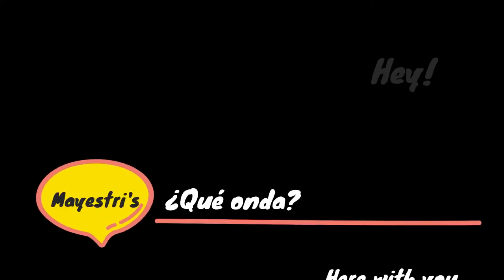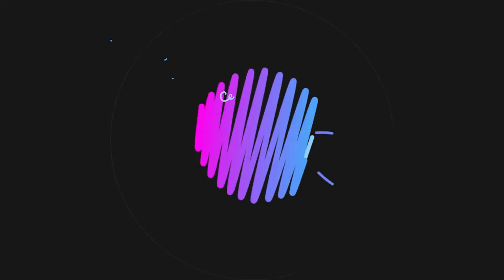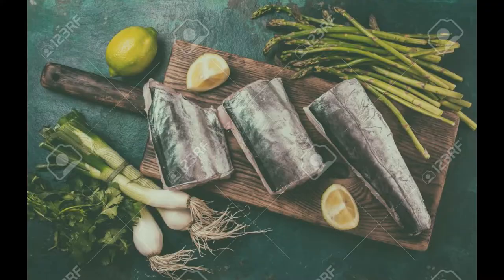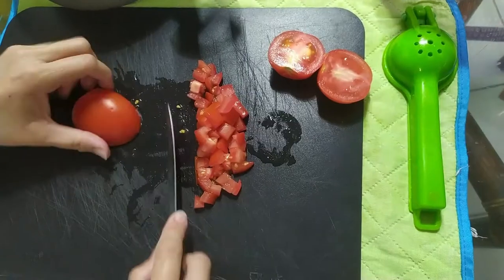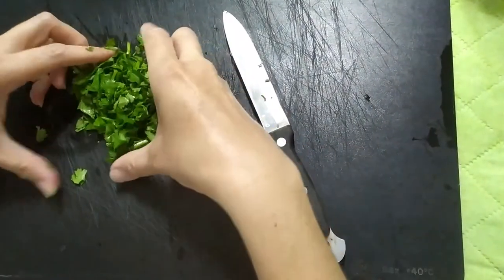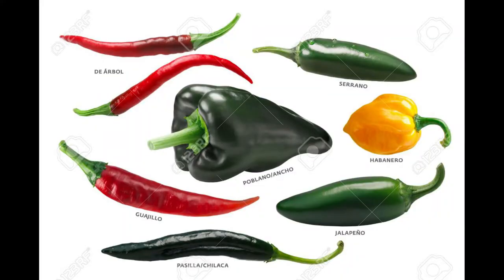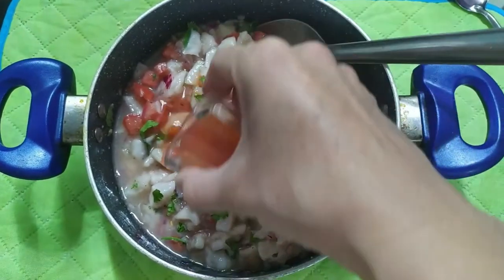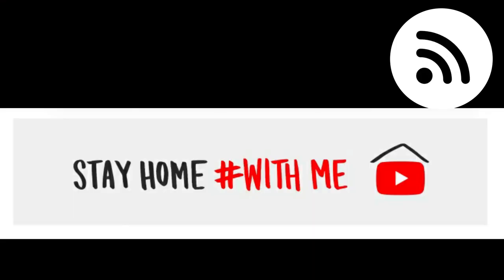Chopped Fish CEVICHE | Ceviche troceado - Traditional Mexican Food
Do you think that Ceviche can only be prepared with ground fish? I used to think so, but then my friend Doña Laura showed me another way. This is the little towns’ way. I already tried this recipe with Mojarra, Tilapia, Red Snapper, Sierra, Nile Perch and Stingray fillet, getting delicious results in all cases.

I hope you will find this recipe enjoyable and to try it with different types of fish, then please leave a comment to tell us how it went.

**For my friend Gissel Gutiérrez: you can try this one with tuna, in the future I will upload more videos with more recipes prepared with fresh tuna fillet.

INGREDIENTS
1 lb any fish fillet (in this video I used mojarra)
½ cup finely chopped onion
½ cup chopped tomato (in squares)
2 tablespoons cilantro (chopped)
1 cup lemon juice
Seasoning species (your favorite ones)
½ tablespoon salt (or to your like)

*Optional*
1 serrano chili finely chopped
½ caballito of Clamato or Kermato (about 0.75 oz. | ~20 ml)
1.5 oz. (1 caballito ~40 ml) mineral water or your favorite beer

If you are willing to contribute with the captions in other languages (I upload English and Spanish to each video), I would be really thankful!! - And I will surely mention it in a video.

Credits
I used some pictures from internet, here the sources where I got them.

Tilapia Fillet
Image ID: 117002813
psisa
Carpa Fish
Image ID: 99612645
Viktoriya Podgornaya
Pez sierra
Image ID: 90508577
Larisa Blinova
Nile Perch from Lake Victoria
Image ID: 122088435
Georg Hergenhan
Red snapper fish fillet
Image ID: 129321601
Andreas Steidlinger
Filete de salmón fresco
Image ID: 99000364
natabene
Filete de atún sin procesar fresco
Image ID: 88364875
jirkaejc
Chiles mexicanos
Image ID: 97951835
Maxim Tatarinov